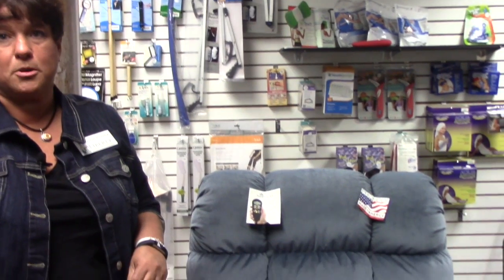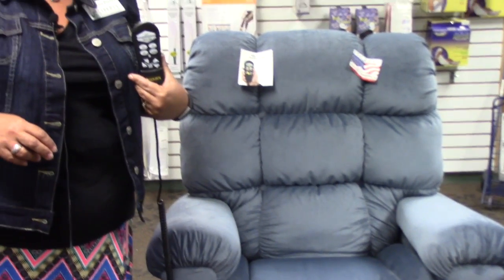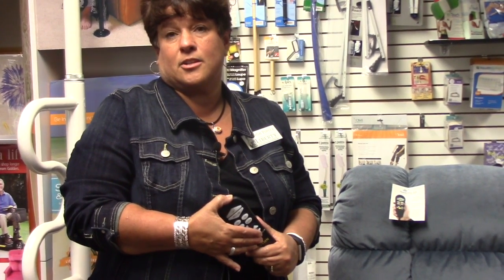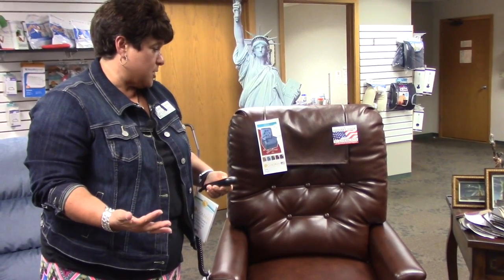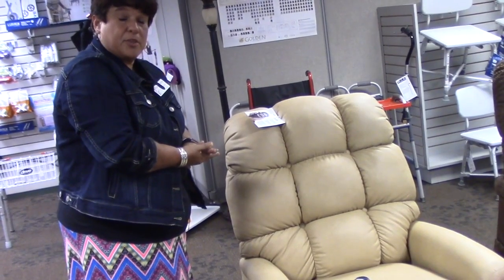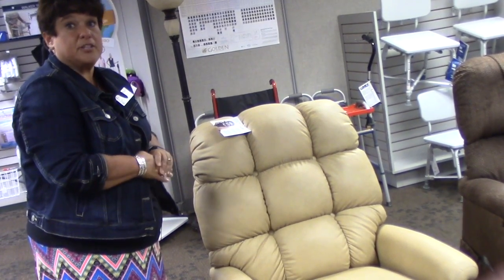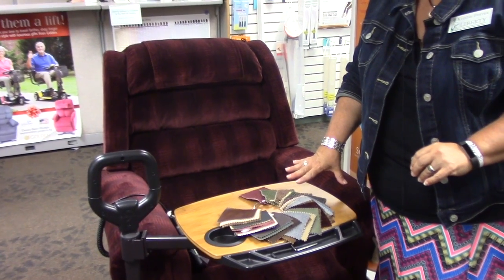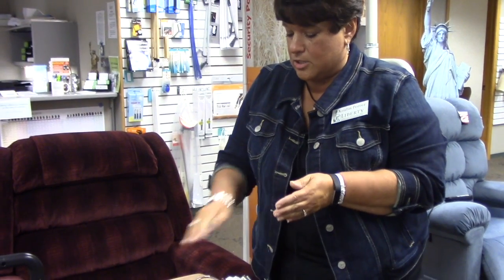How to Buy a Lift Chair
Detailed information on buying a lift chair, insurance coverage, and where best to buy a lift chair. The representatives at any of the Liberty Oxygen and Medical Equipment stores can assist customers looking for a lift chair. There are many different things to think about - let the experts at Liberty Oxygen and Medical Equipment help you today!

We have 7 stores conveniently located throughout the Minneapolis and St. Paul metro area:  St. Louis Park, Burnsville, Shakopee, Woodbury, Maple Grove, Maplewood, and Coon Rapids.